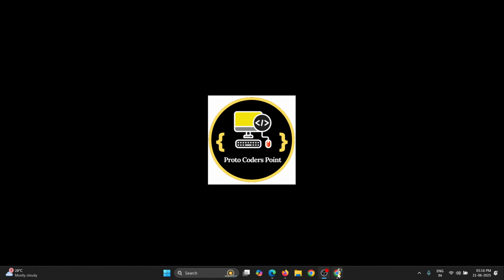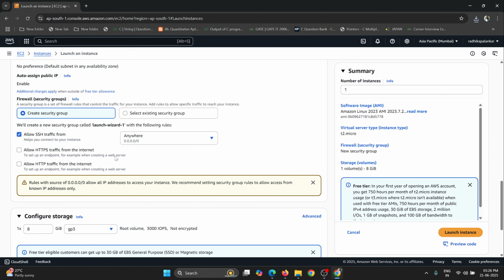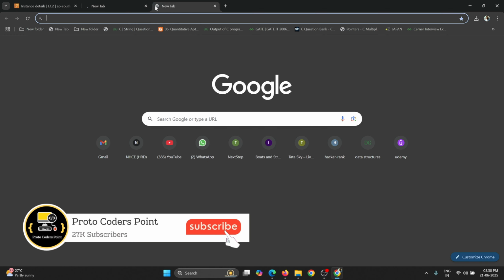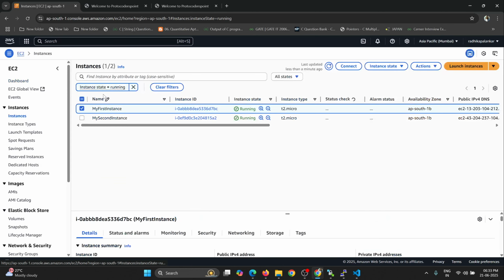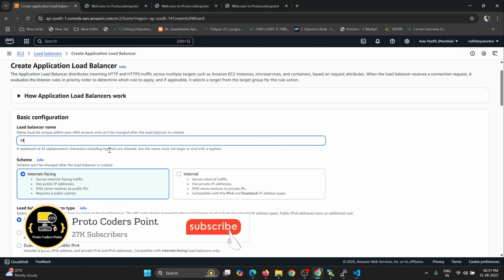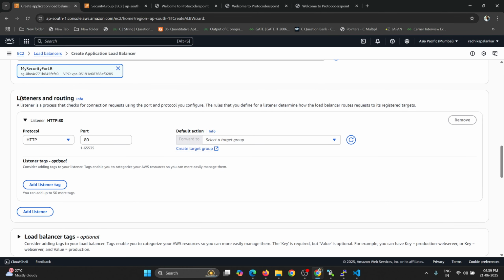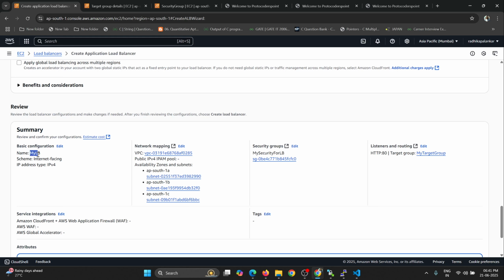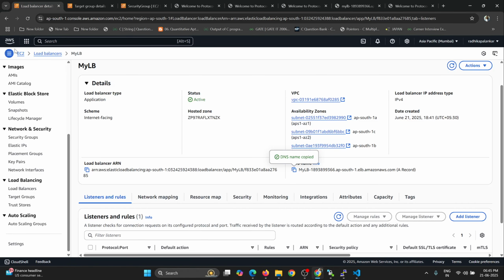AWS Load Balancers with EC2 Instances – Complete Step-by-Step Tutorial [2025]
Hi Guys, In this Tutorial, we will learn how to create a Load Balancer in AWS from scratch! 🚀
In this hands-on tutorial, we'll launch  2 EC2 instances, configure NGINX server to load a simple HTML Page, and build a Load Balancer that distributes traffic between them. Perfect for beginners and AWS learners!

🔹 Topics Covered:
00:00 - Introduction to AWS Load Balancers
00:10 - Launching 2 EC2 Instances (Amazon Linux)
02:00 - Setting up NGINX Server via User Data & Index.html
03:09 - Adding Security Group for HTTP (Port 80)
04:52 - Testing EC2 Web Page via Public IP
06:37 - Creating an Application Load Balancer
08:14 - Setting  Security Group for Load Balancer
09:38 - Creating the Listener & Target Group and also Registering EC2 as a target for AWS LB.
11:30 - Finalizing the Load Balancer Setup
12:44 - Testing Load Balancer DNS to Serve Both EC2s

✅ By the end of this tutorial, you’ll have a fully working load balancer setup distributing traffic across two EC2 instances!

📎 For AWS beginners, DevOps learners, and cloud engineers.